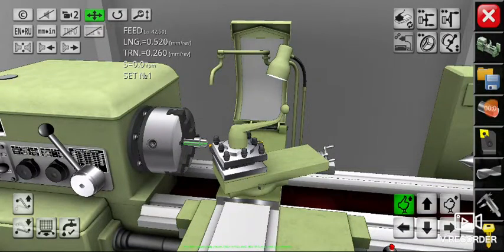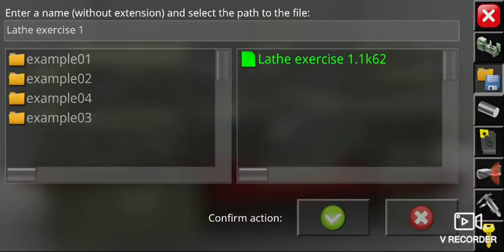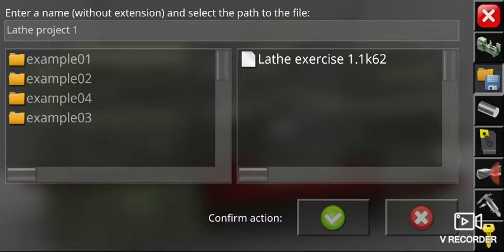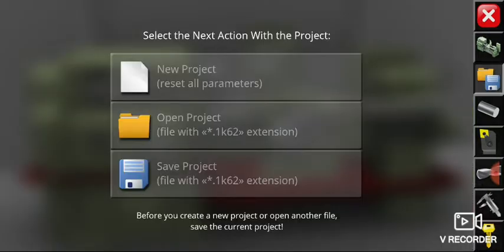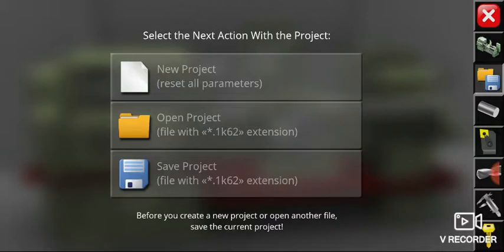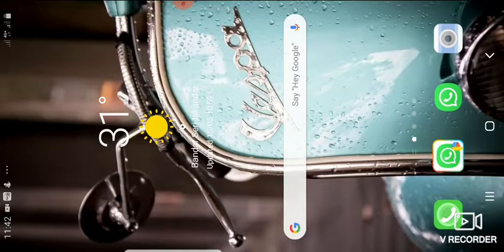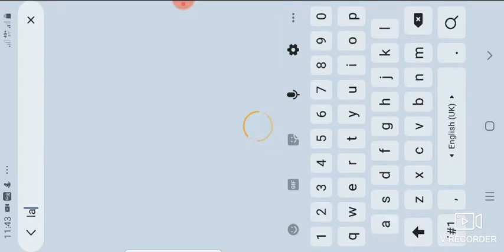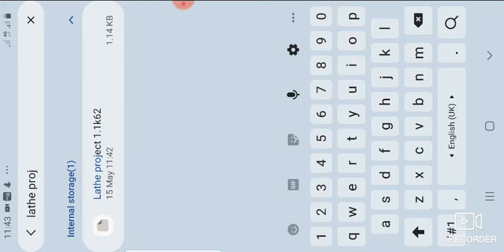Lathe simulator tutorial 5 (how to save, create new and open project)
This video will explain how to save the lathe simulator file after the project is finished, how to start a new project and how to open the existing project